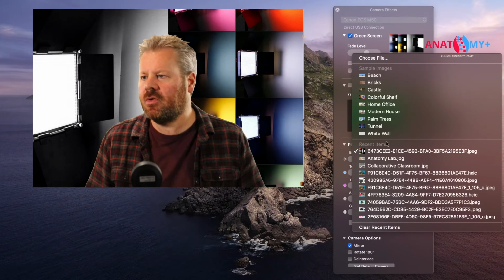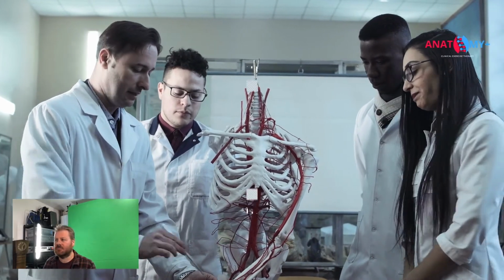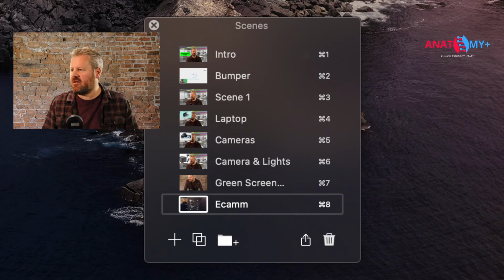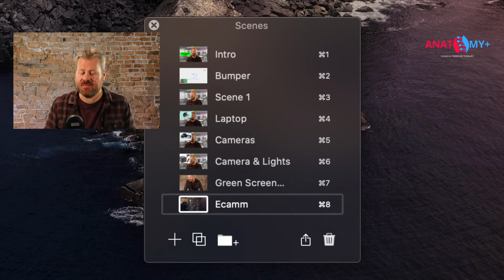Green Screen Basics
In this video I'll cover 7 things I've learned in my journey to convert to online educational content using green screen technology. I'm not a YouTuber or AV professional, these are just my ramblings and I hope it might help a few of you take the first steps to creative online content.